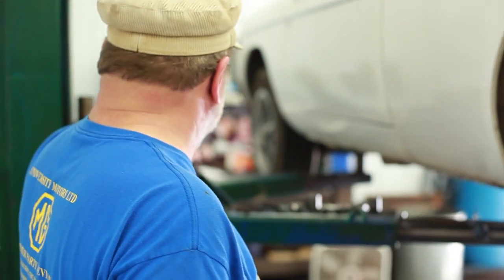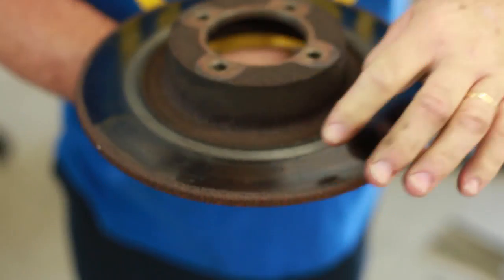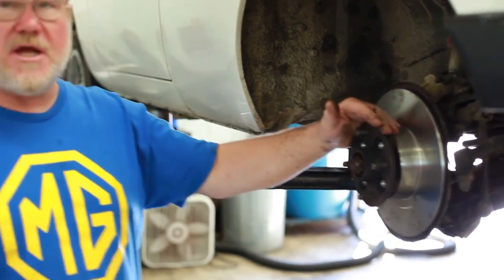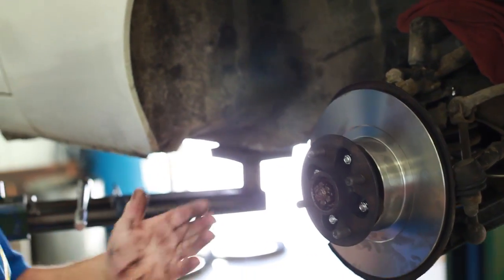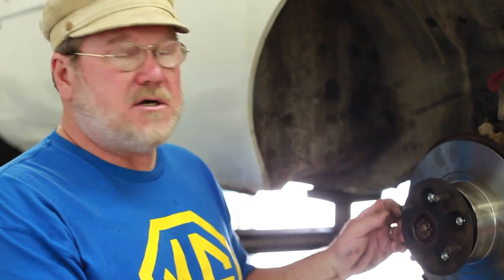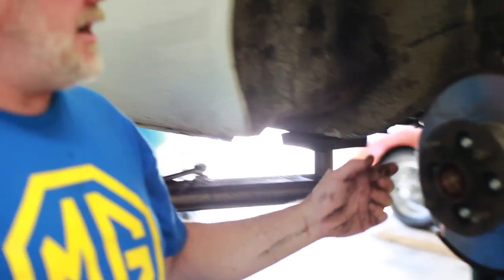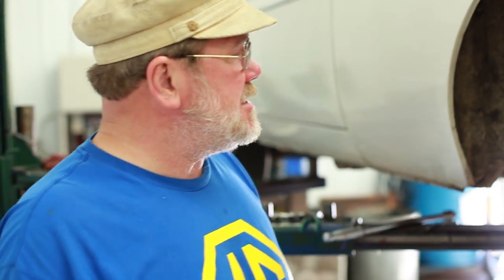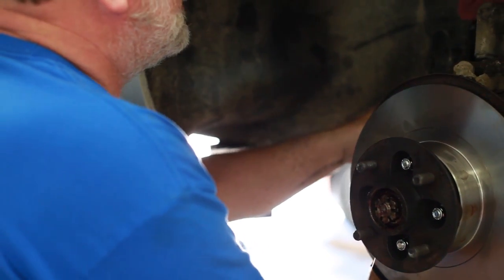251 MG Tech | Front Brakes